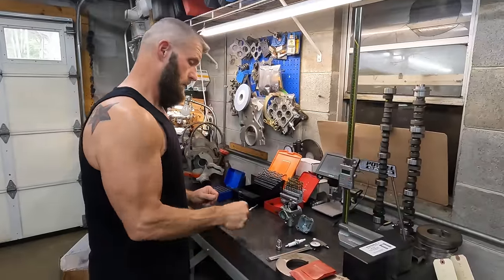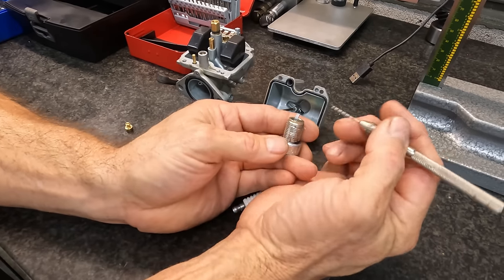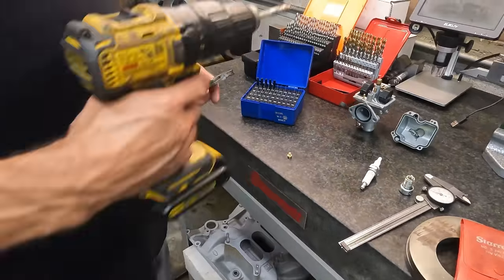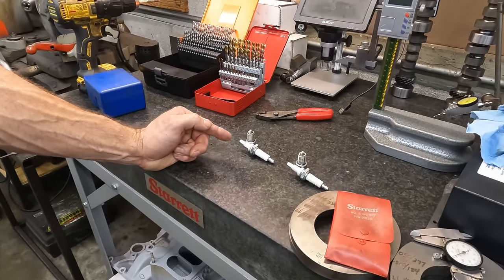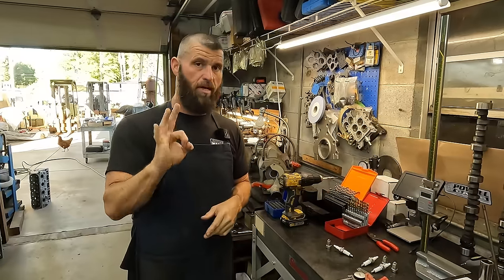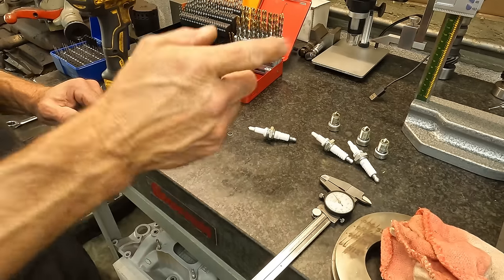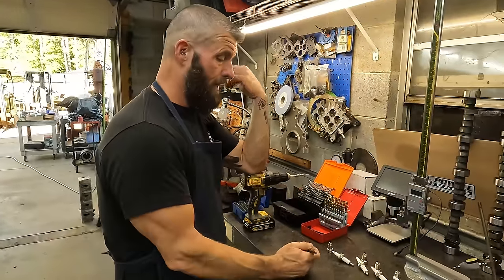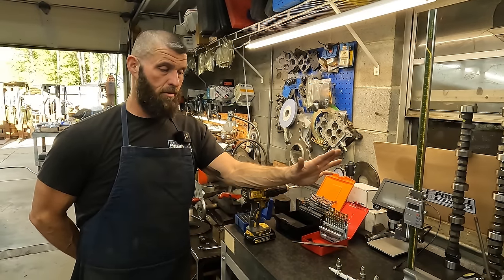Reading sparkplugs and making Andrew's mini bike faster than it should be!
In this episode qw go over how to read sparkplugs for air fuel ratio  and we get Andrew's mini bike carb dialed in

Powellmachineinc.com